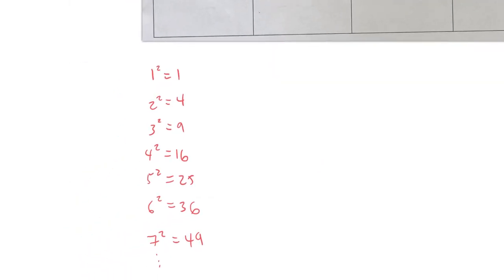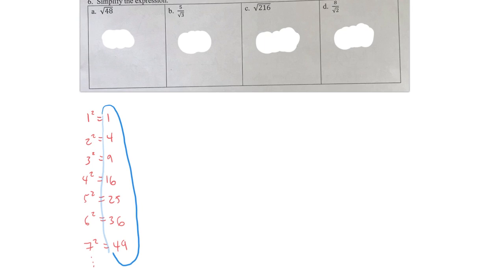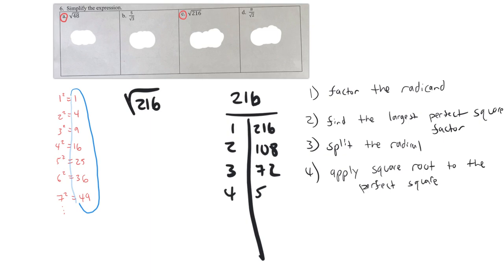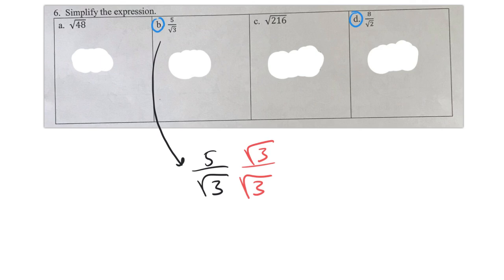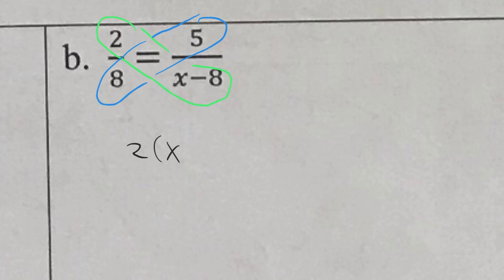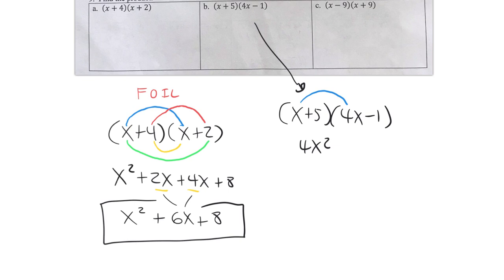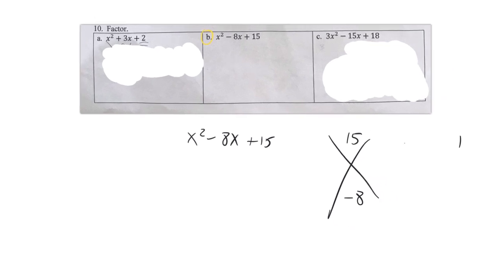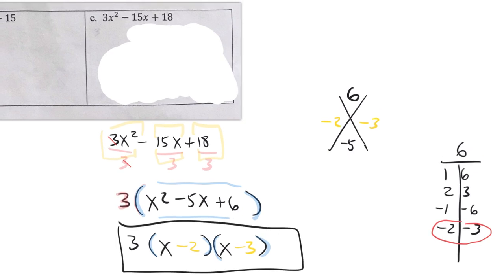Algebra concepts that will come into play during geometry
Don’t make the dire mistake of not watching this